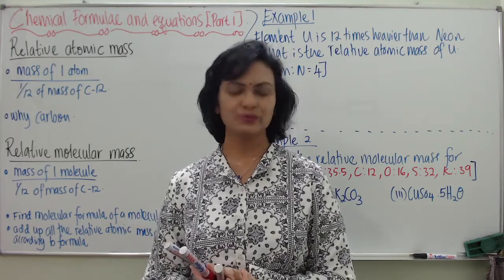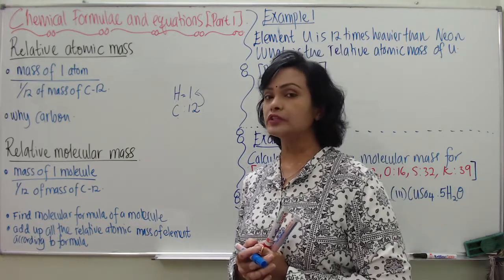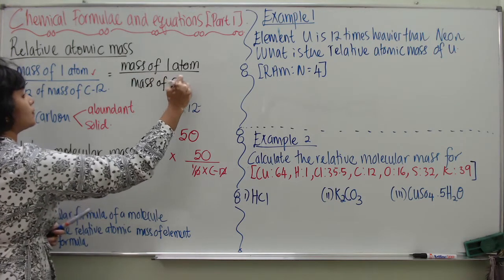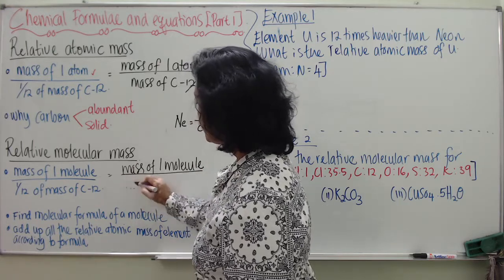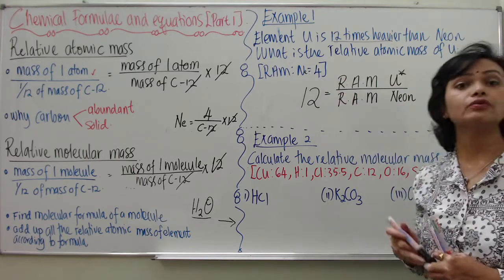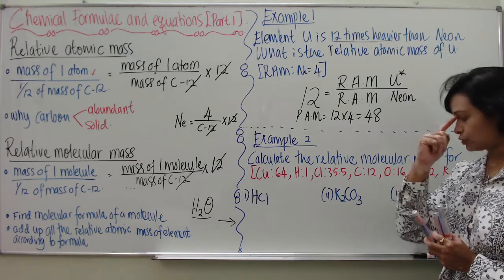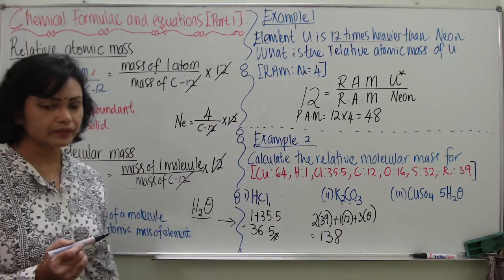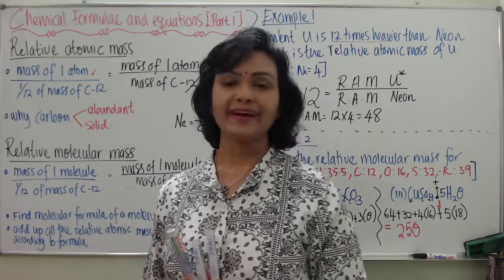Chemical Formulae and Equations Part 1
This lesson video is about Relative Atomic Mass(RAM) and Relative Molecular Mass(RMM)